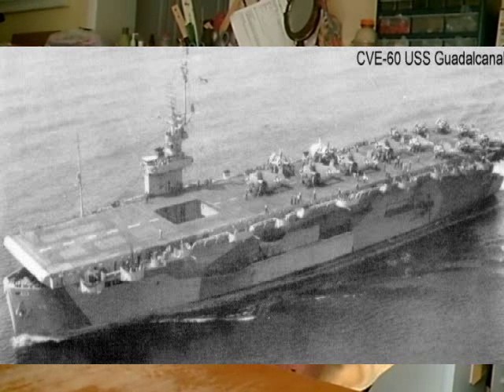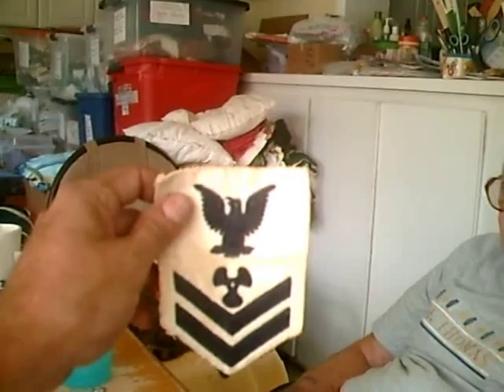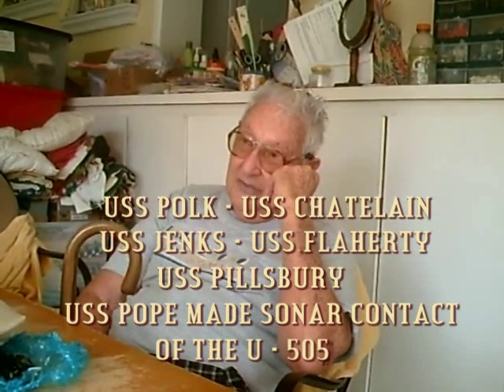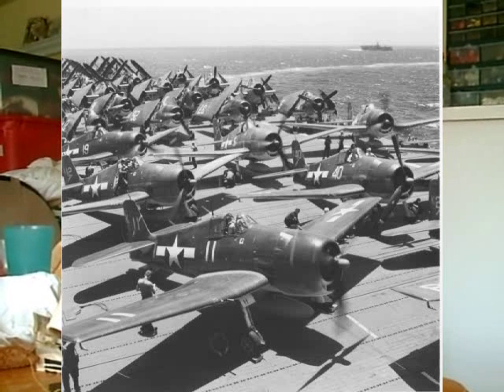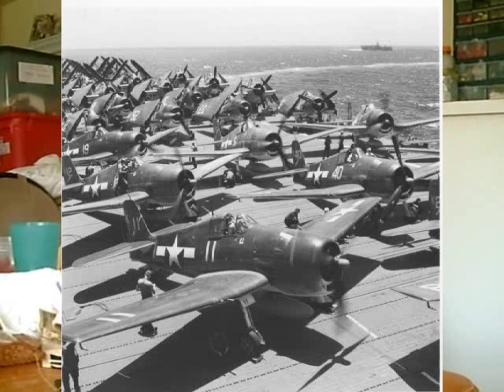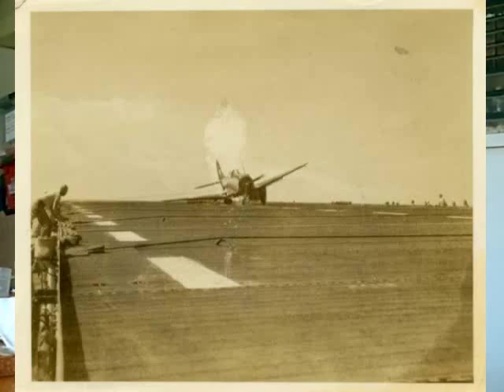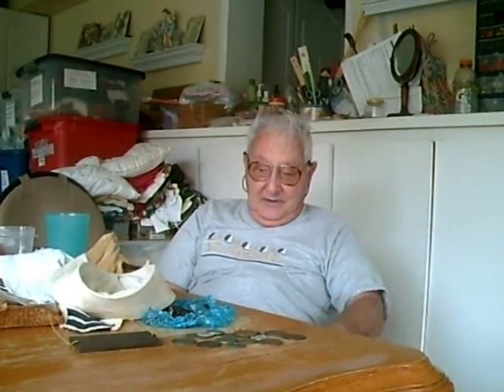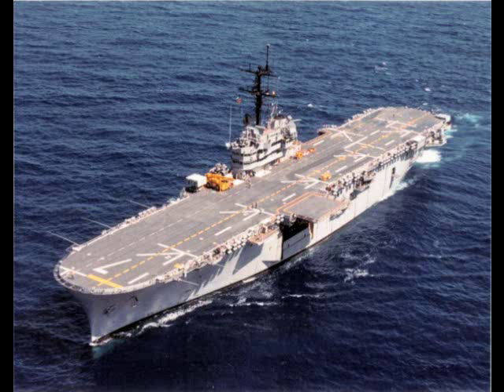USS GUADALCANAL CVE 60 and U 505 SUBMARINE - an interview with U.S. Navy Veteran Paul Loncsak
JUST THOUGHTS STUDIES channel Proudly Salutes Veterans on this Memorial Day  with 2 Videos of American World War 2 Veterans and their stories in their own words. This one of Mr Paul Loncsak USN who served aboard the USS GUADALCANAL the only US Navy ship to ever Capture an Enemy Submarine and bring it to The United States. The capture of this submarine netted the famed Enigma machine which allowed the United States and her Allies to decode German communications and support the Victory over Germany in World War II.